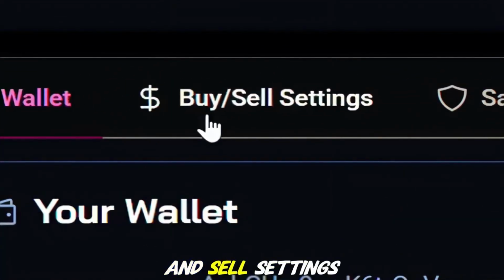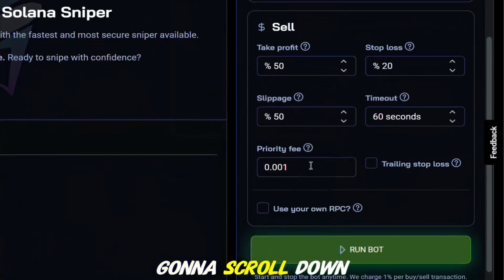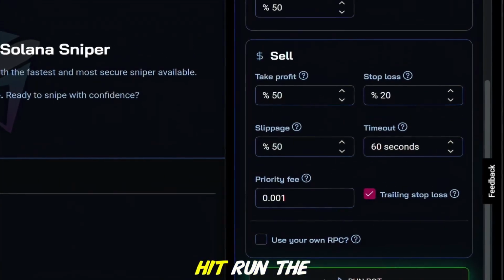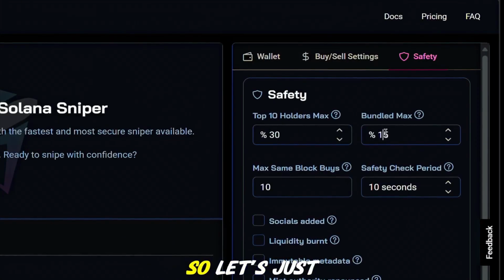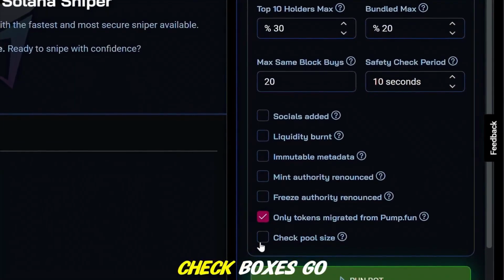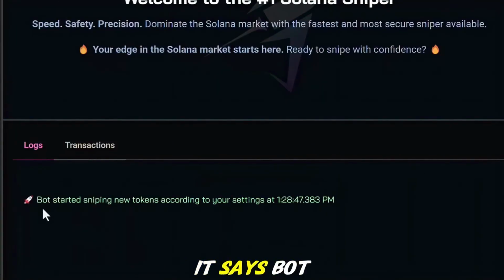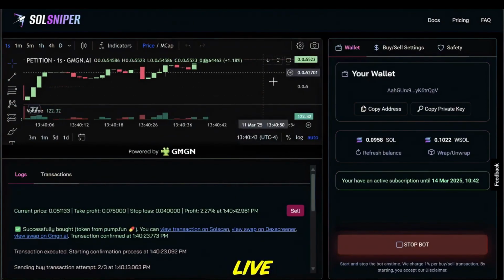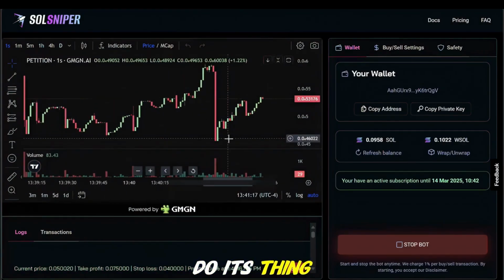Solana Sniper Bot Tutorial | Catch Meme Coins Fast with Sniper Bot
Solana Meme Coin Sniper Bot

What Exactly is a Solana Sniper Bot? 🎯
A Solana sniper bot is a lightning-fast crypto automation tool designed to instantly capture newly launched tokens—securing your early-mover edge in hyper-competitive memecoin markets. Whether trading on pump.fun or other Solana DEXs, it empowers you to:
1. Beat the crowd to new token launches
2. Auto-dodge rug pulls with instant exits
3. Auto-trade using DexScreener alerts
4. Maximize gains via MEV tactics

Key Advantages of Solana Trading Bots ⚡️
✔️ Microsecond entries/exits – Outpace manual traders
✔️ Scam shields – Auto-sell risky tokens pre-collapse
✔️ Stress-free trading – Bots handle market chaos
✔️ Cost options – Find open-source bots (verify security!)

Launching Your Bot: Quick-Start Guide 🛠
1️⃣ Select a proven bot – SolSniper
2️⃣ Connect a burner wallet – Never use your main vault
3️⃣ Configure triggers – Set DexScreener/fresh pair alerts
4️⃣ Test-drive first – Trial with minimal capital
5️⃣ Go live – Target early-stage low-liquidity gems

Rug Pull Evasion Tactics 🚨
1. Use bots with real-time rug detection
2. Verify locked liquidity pre-trade
3. Risk only disposable capital

Pro Sniping Strategies 🏆
1. Track bot updates/tutorials religiously
2. Backtest strategies with micro-capital
3. Anticipate MEV frontrunning risks
4. Join alpha communities for early signals

Ready to conquer the next memecoin surge? Arm your Solana sniper, optimize its settings, and seize that critical early-entry edge. 🚀